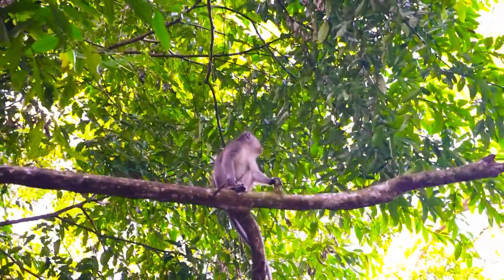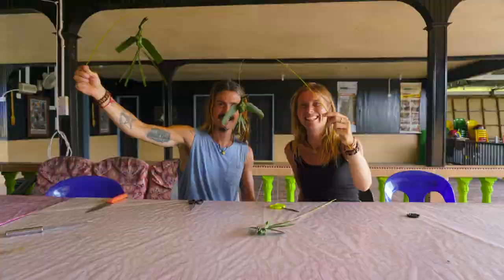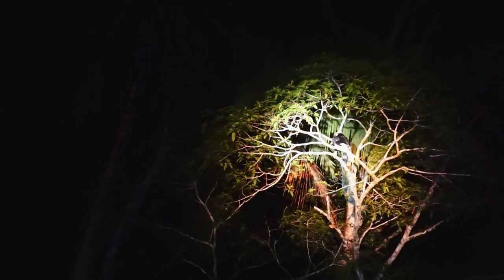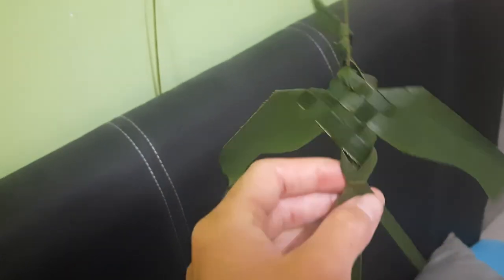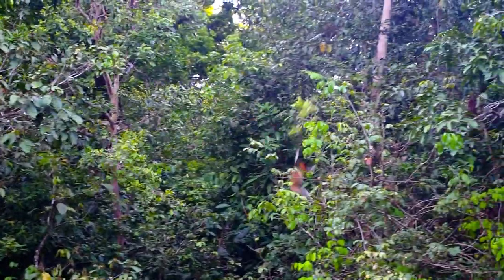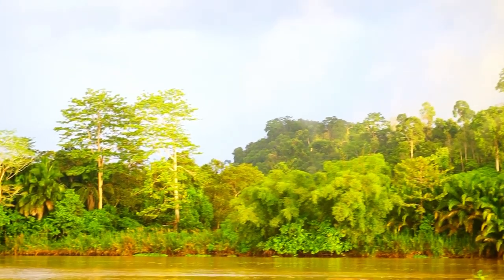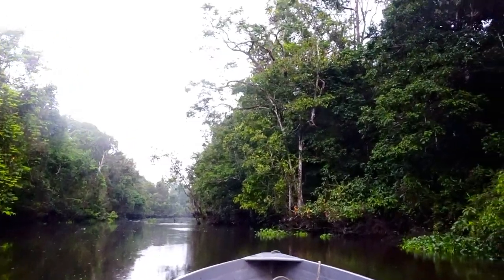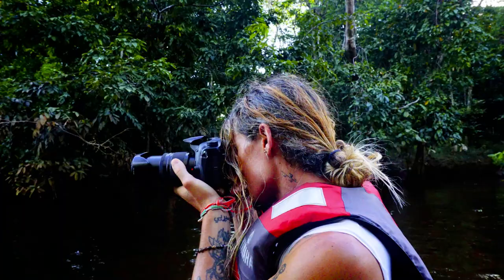Into the wild of Borneo l Sukau river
In February we headed up from Sandakan towards the Sukau river, where we stayed with a local family at Sukau Village Viewstay. We visited the rainforest with a small boat on the river, where we have seen Saltwater crocodiles, Proboscis monkeys, macaques and much more other animals. Also we learned how to make birds from leaves, traditional dances and local games.

We had a amazing times here amongst good people, which we want to share with you here! Enjoy!

XxX
Daphne and Ivan